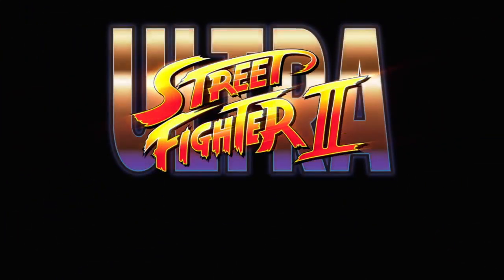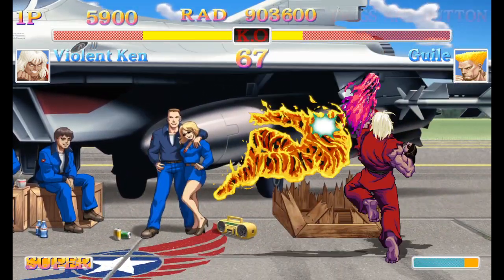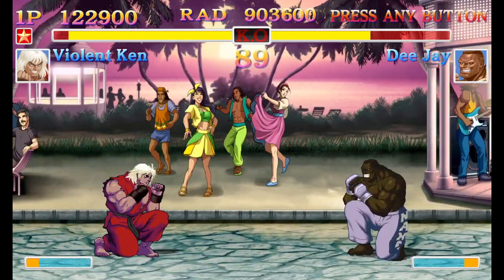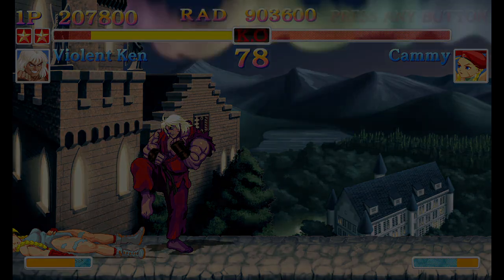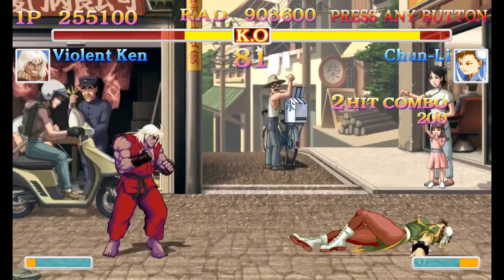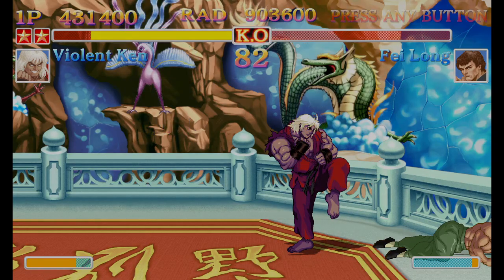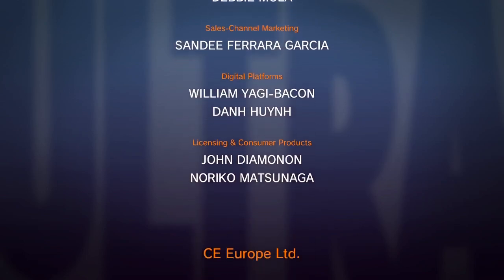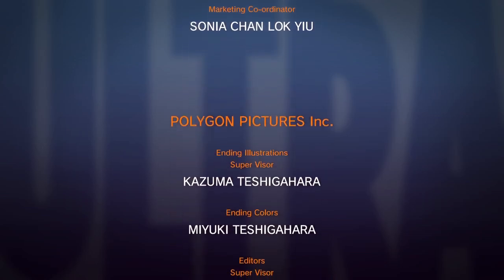Ultra Street Fighter II: The Final Challengers - Nintendo Switch - Arcade Mode w/Violent Ken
Episode 43 - "Ultra" Violent

The game that added more OP characters to a game with already OP characters, this is Ultra Street Fighter II!